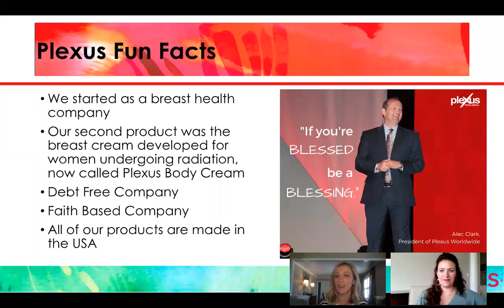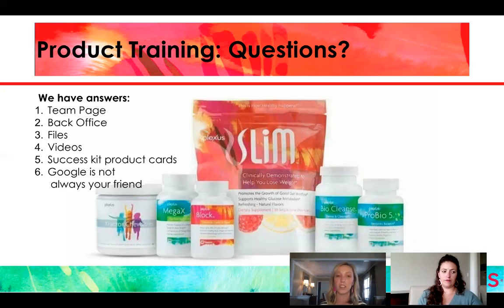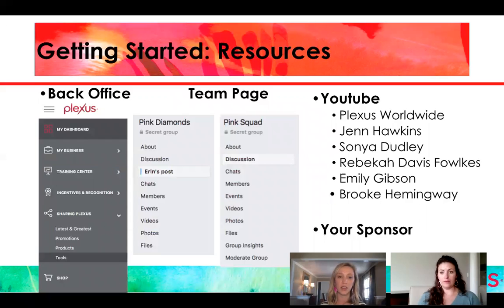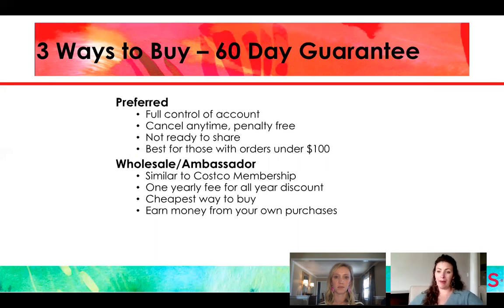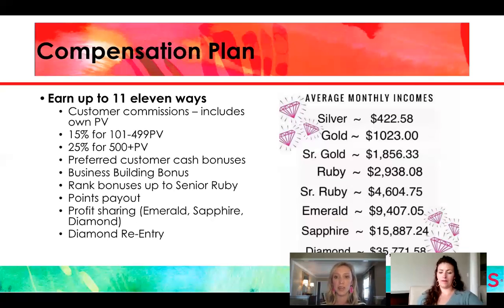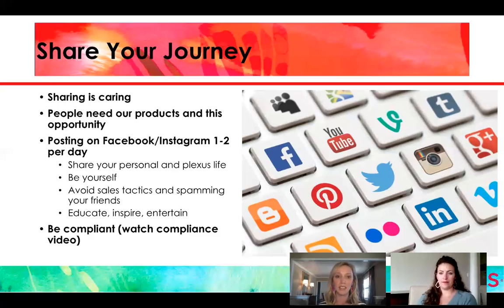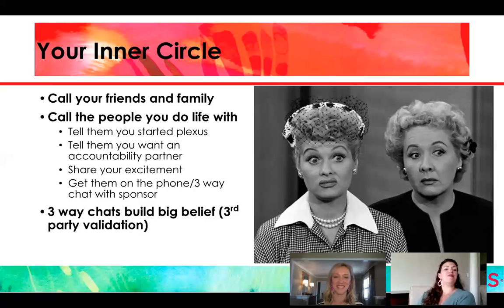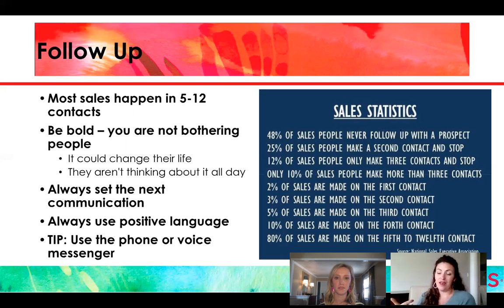Sprint to Silver Bootcamp